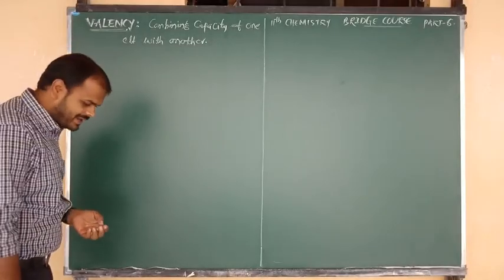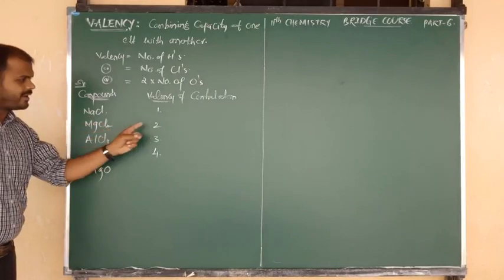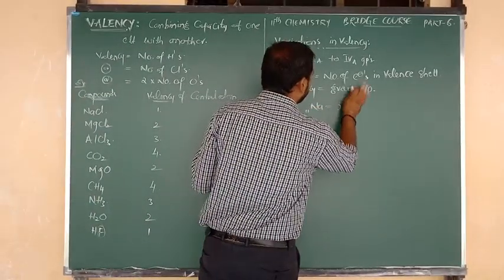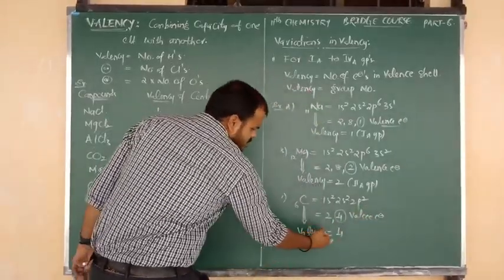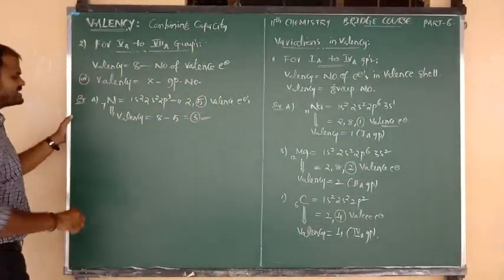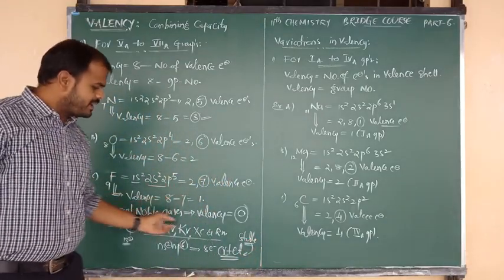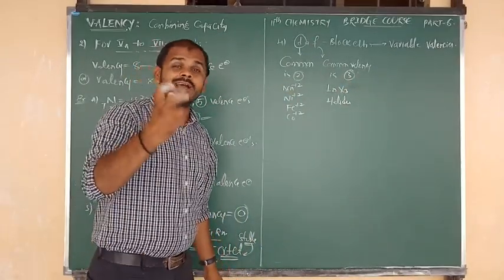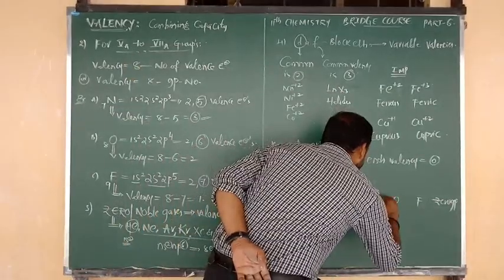Lect-6.11th Chemistry BRIDGE COURSE--VALENCY CONCEPT..by SMsir ✍️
Variations in valency